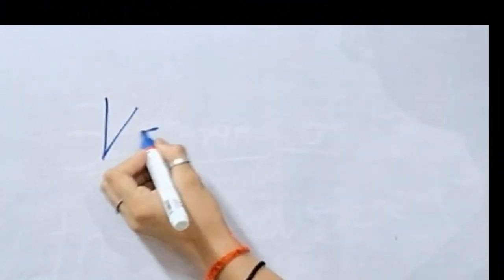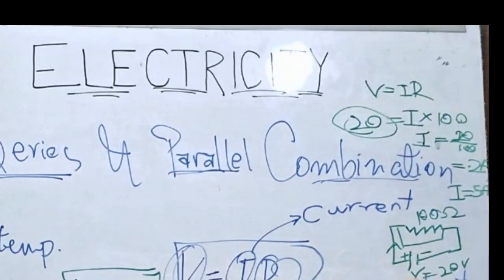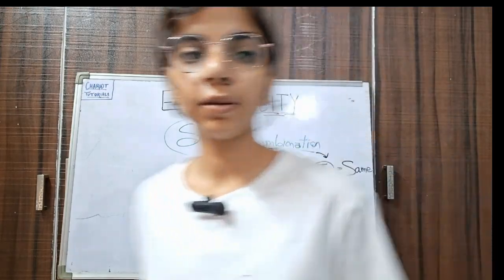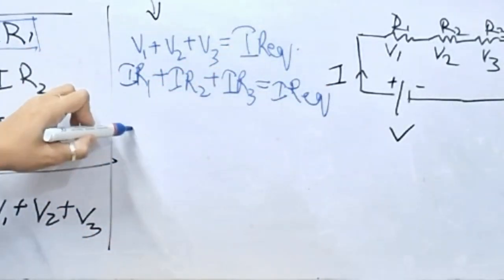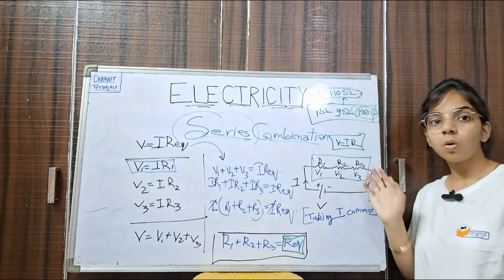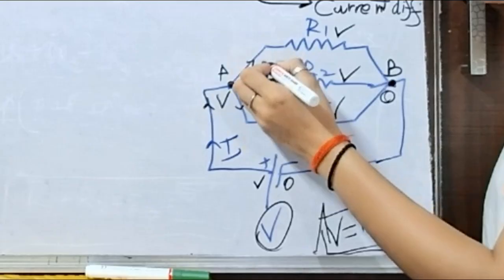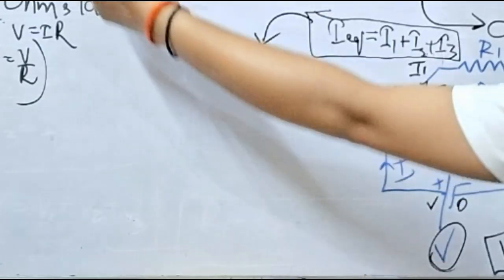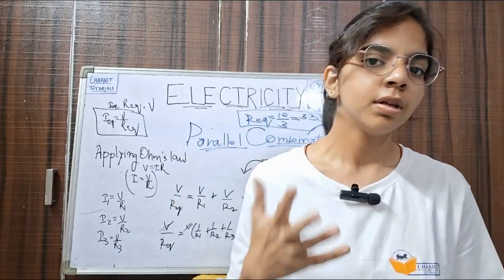Combination of Resistances | Combination Trick ⚡ Class 10 Physics | Series & Parallel Numericals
Combination of Resistances Made Easy!

In this Class 10 Physics lecture, learn the combination of Resistances (Series + Parallel/Mixed Combination) using the easiest trick. This lecture includes concept explanation, formula, shortcut method, and exam-oriented numericals with handwritten notes.

📚 Topics Covered:
✅ Series Combination of Resistance
✅ Parallel Combination of Resistance
✅ Mixed Combination of Resistance
✅ Easy Shortcut Trick
✅ Numerical Problems
✅ Board Exam Preparation
✅ Handwritten Notes

🎯 Perfect for:
✔ Class 10 CBSE
✔ HBSE
✔ ICSE

🎓 Chariot Tutorials
Practical & Concept-Based Learning